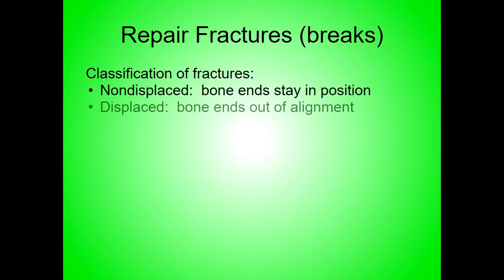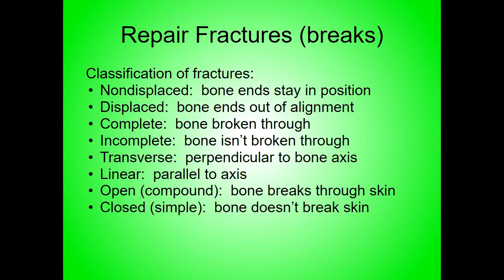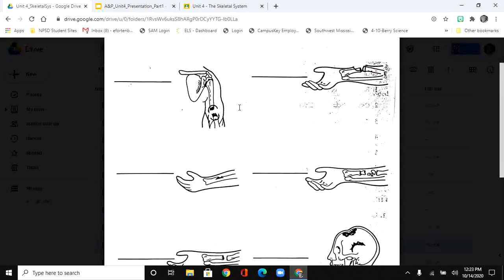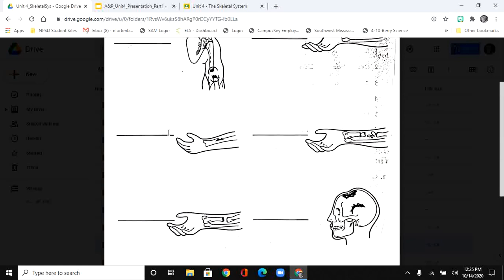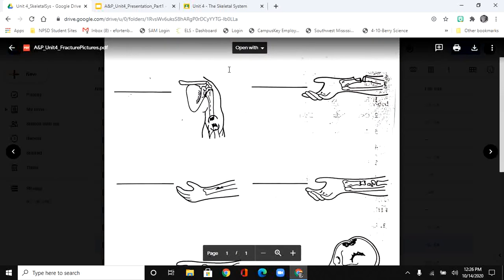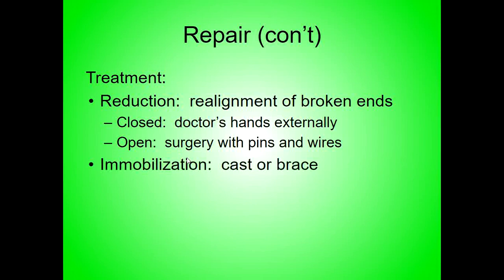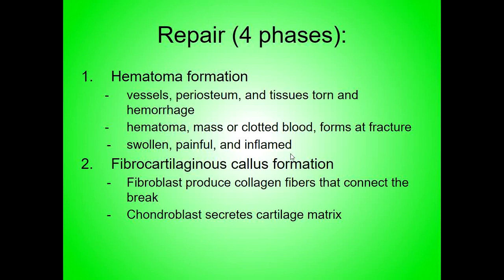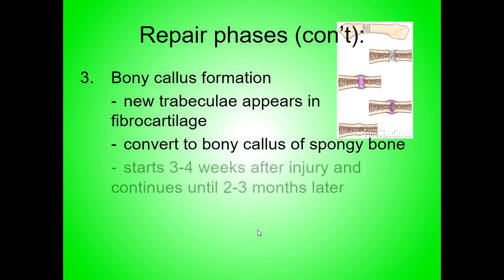A&P - Unit 4 - Skeletal System: Fractures and Fracture Repair